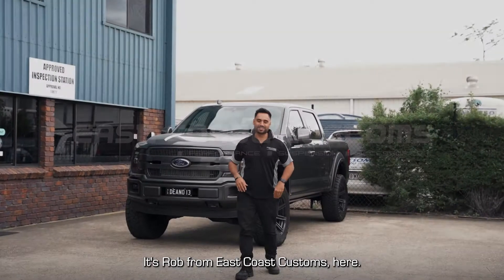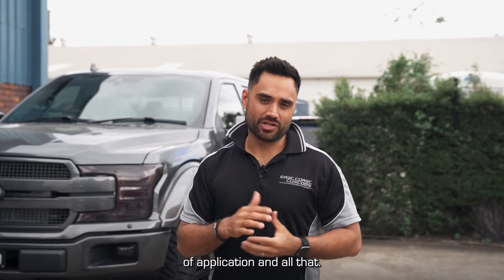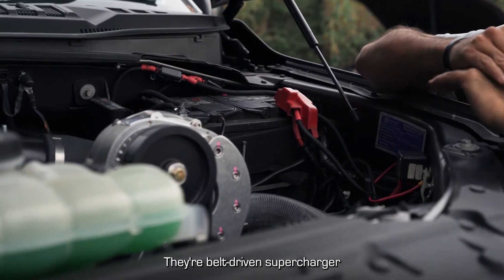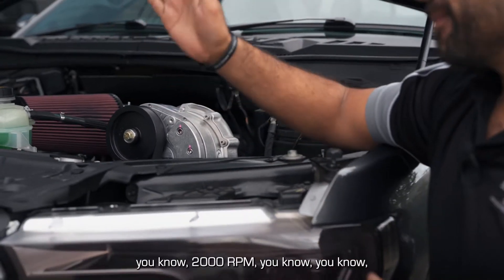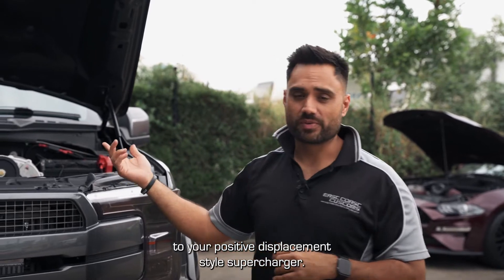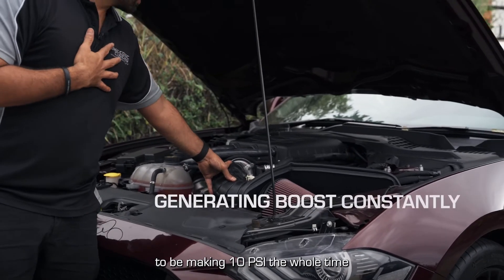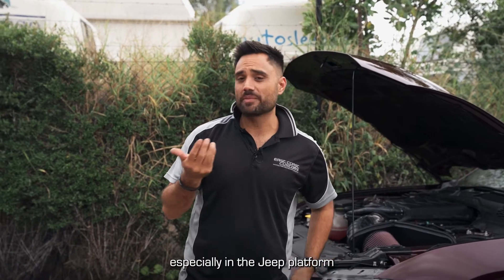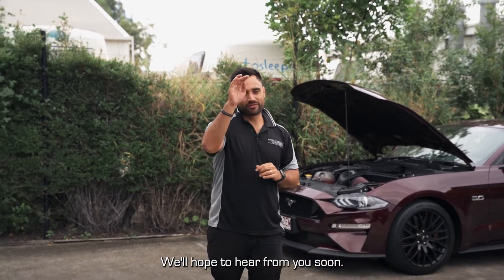The difference between Centrifugal and Positive Displacement Superchargers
Want more boost out of your car, but not certain how to go about it? 🧐 A supercharger might be the answer but there's always a couple of ways to go about it, depending on the goals for your vehicle!

In this video breaks down some of the differences between Centrifugal & Positive Displacement Superchargers! 💪🏼

If you have any more questions about Superchargers, pop it in the comments below! 👇🏼